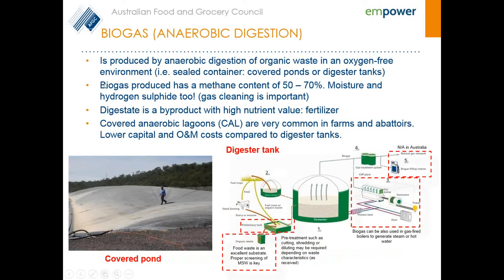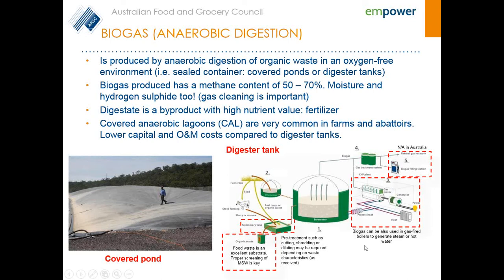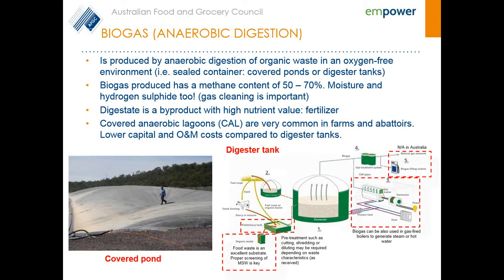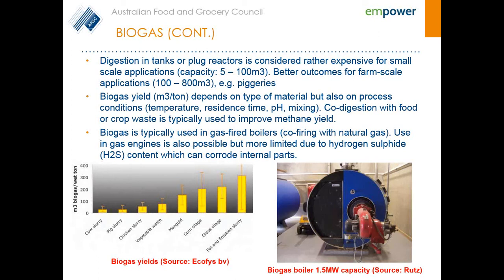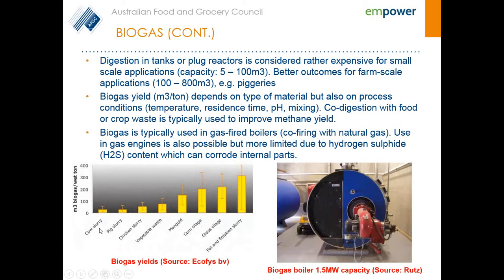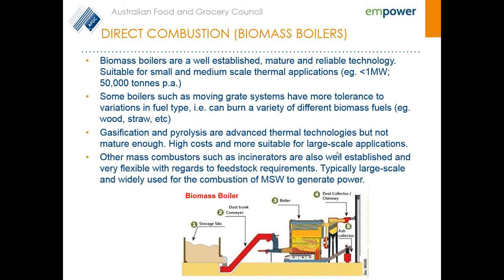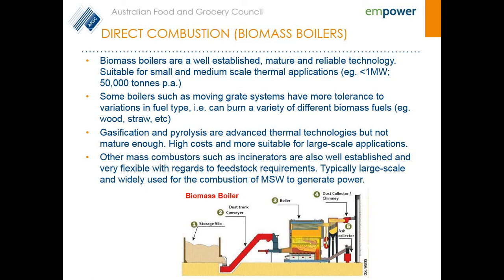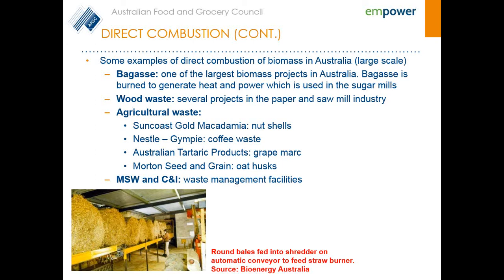Technologies: Biogas, Biomass Boiler and Direct Combustion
The video discusses three technologies to convert waste to energy which include Biogas, Biomass boiler and Direct Combustion.

This webinar is a part of the AFGC empower program.